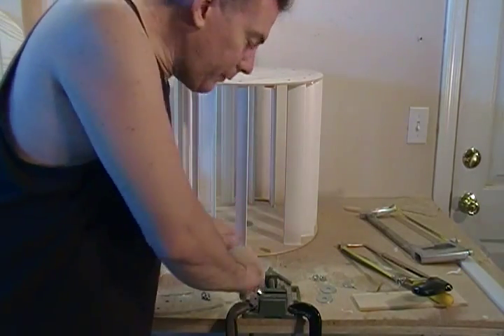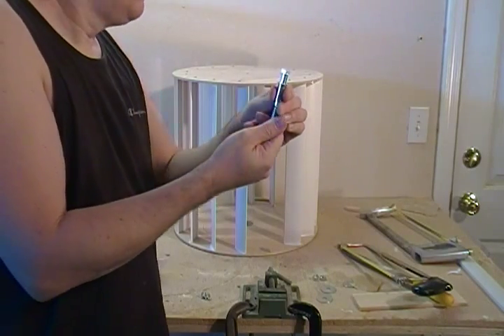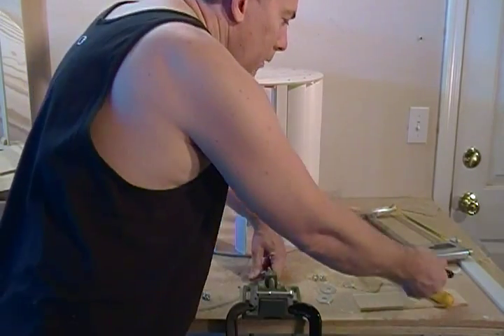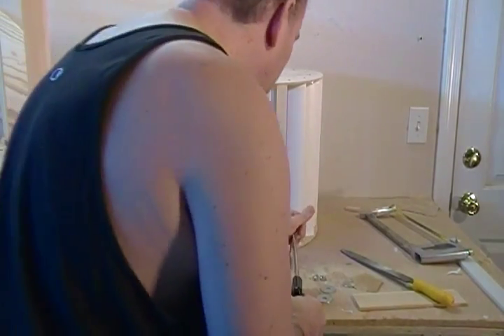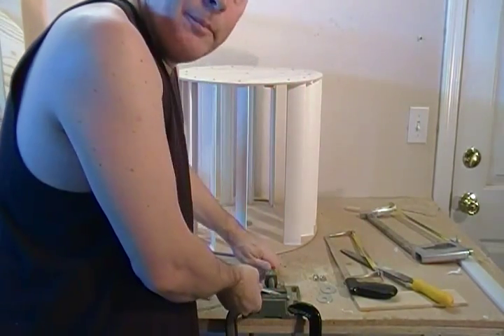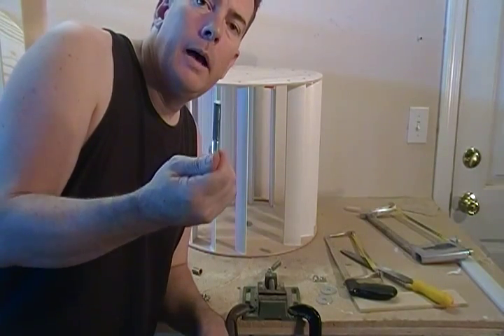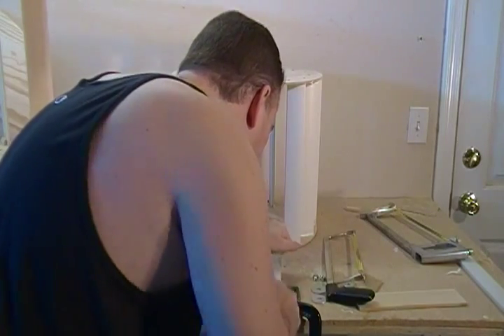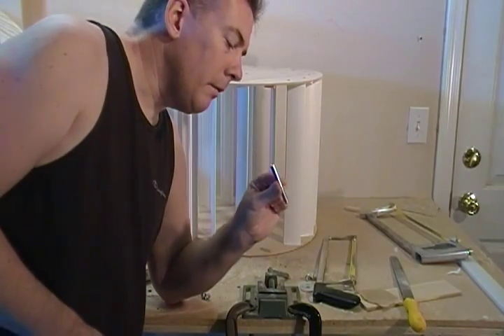Building a Wind Turbine (39 of 46) Cut the head off 5/16" bolt.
Cut the head off 5/16" bolt. This along with a brass sleeve will be used to support the top of the turbine.